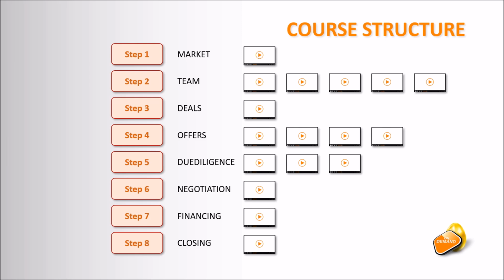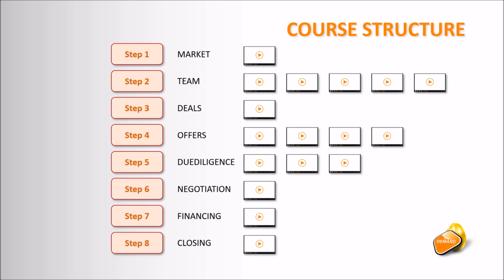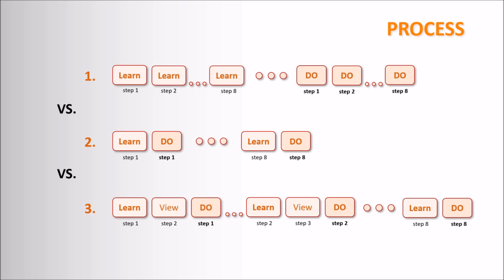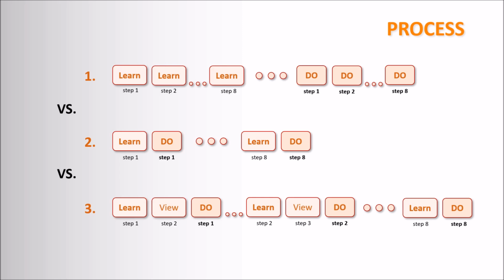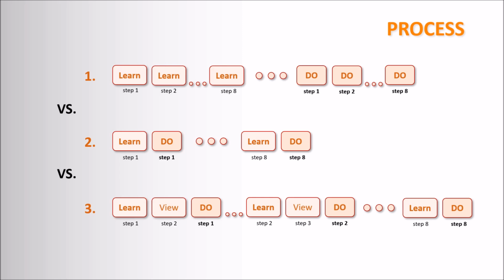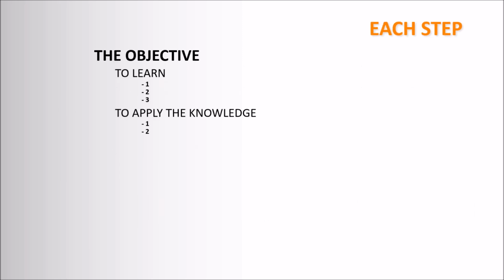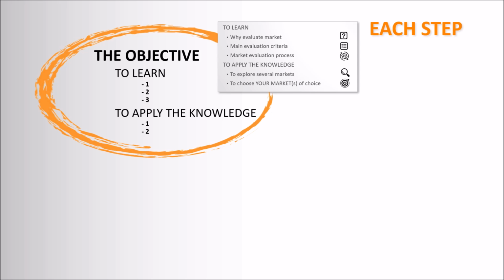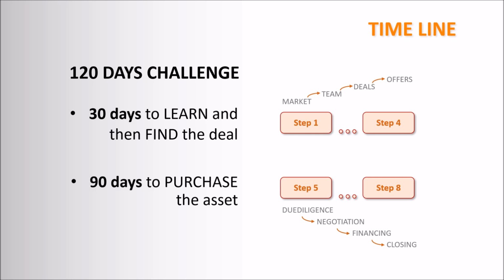Welcome to On Demand Retirement program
I’m really glad to have you here. I hope that you’re as excited as I am, because today, we will be starting a new chapter in your life and, as promised, I will be right beside you during this journey ensuring that you do and have all you need to succeed.

I put this introduction section together just to make sure that you feel comfortable moving through the program and know What, Where and How. This section will be short but it will help you to achieve the best productivity.

I will describe the structure of the program, and also will give you a couple of possible ways to learn and apply the knowledge, to get the best results fast.

Let’s begin...